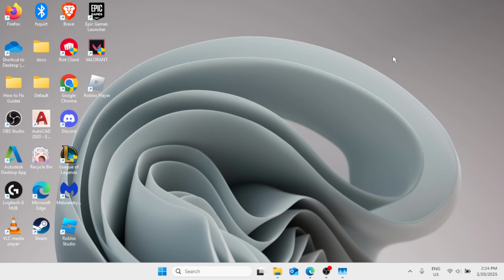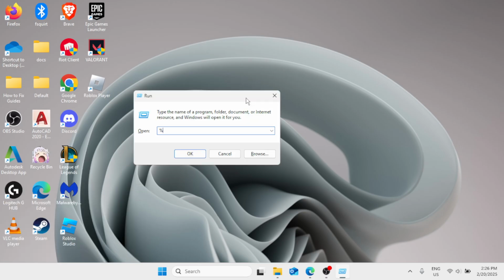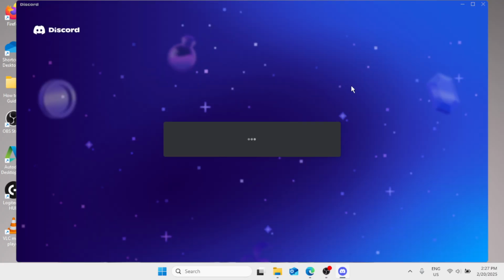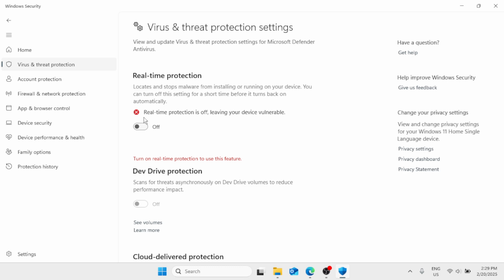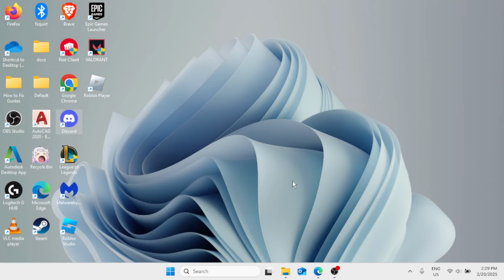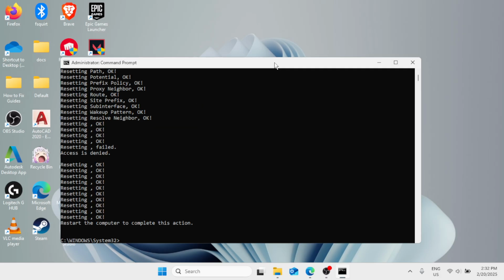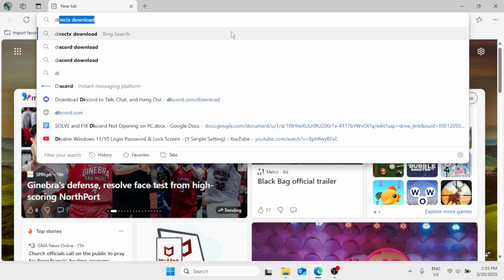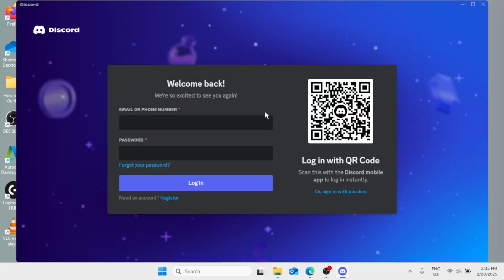Discord NOT Opening FIX It in Minutes!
Is Discord not opening on your PC or stuck on the loading screen? Don’t worry! This quick tutorial will show you simple and effective solutions to fix Discord launch issues. Follow these steps and get Discord running smoothly again.

0:00 Intro
0:13 Completely Close Discord
1:19 Clear Discord App Data
3:11 Update Graphics Card Driver
3:43 Disable Anti-Virus Temporarily
4:50 Update Windows
5:20 Reset Network Settings
7:59 Restart Windows/PC
8:06 Reinstall Application